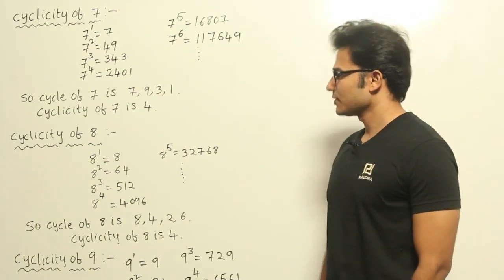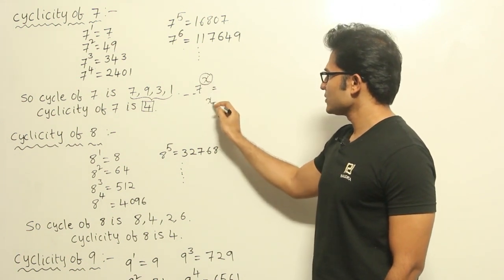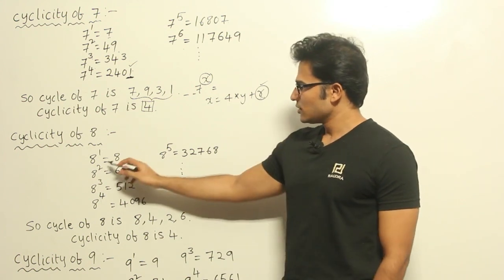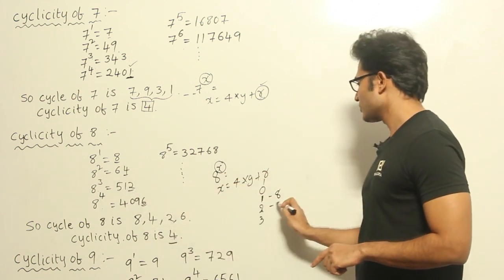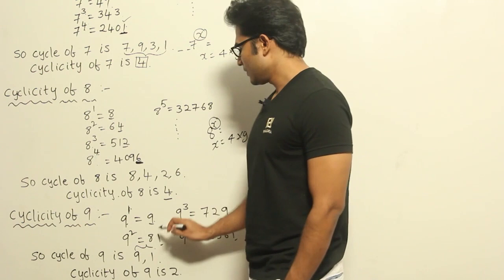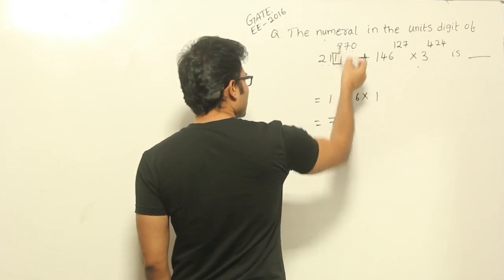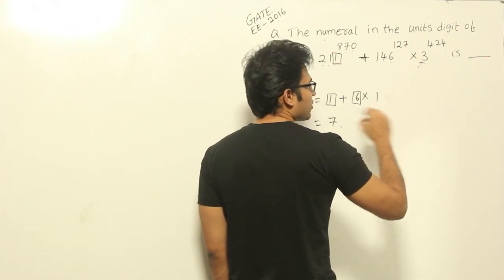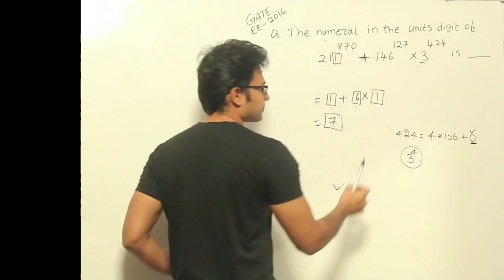Aptitude | Number Systems | Cyclicity of 7,8,9 | Ravindrababu Ravula | Free GATE CS Classes